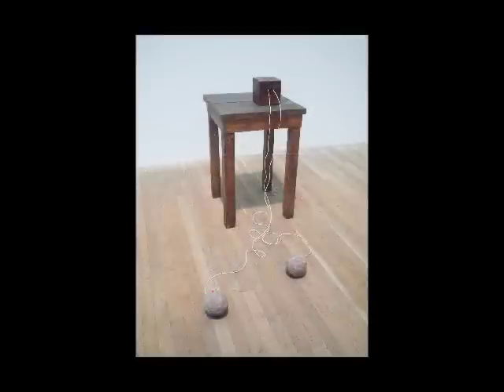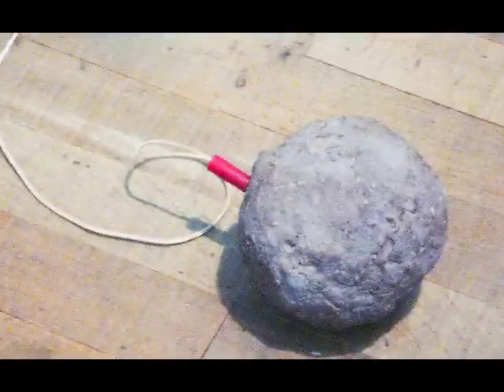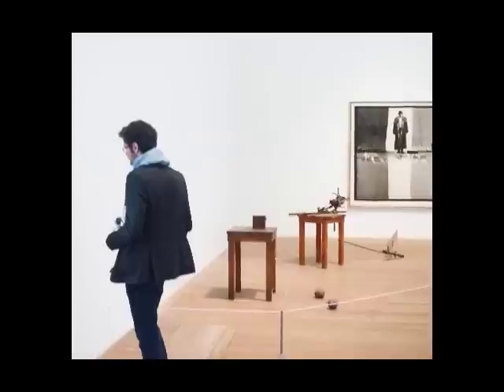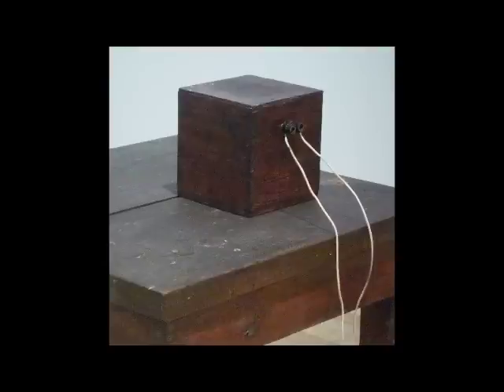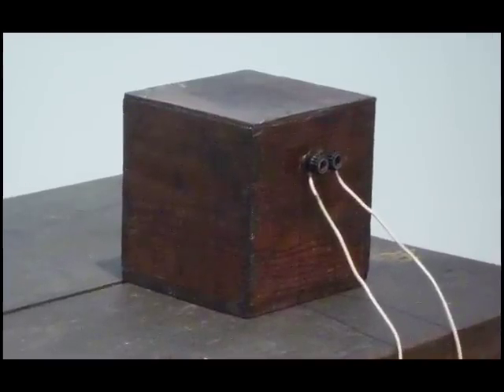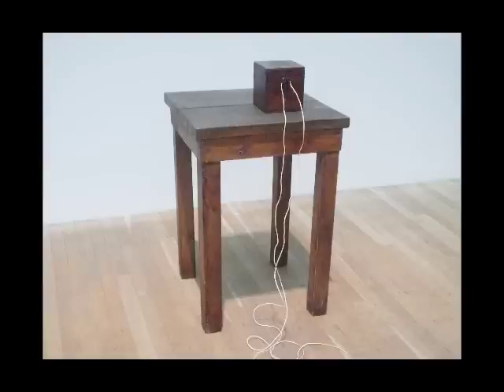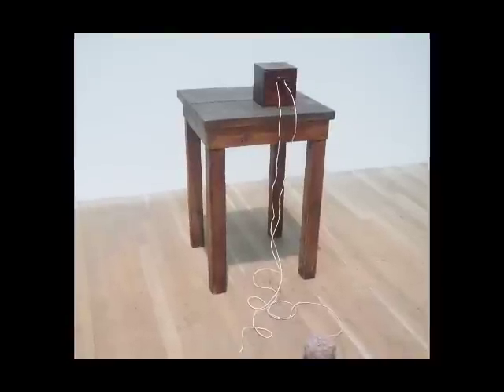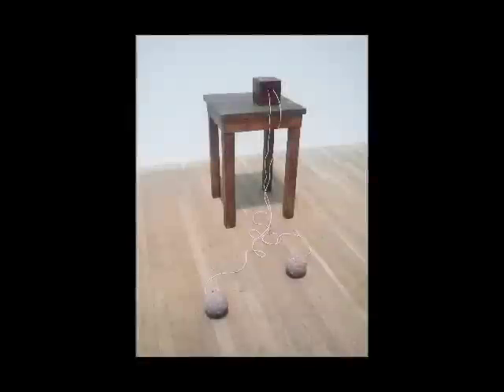Joseph Beuys, Table with Accumulator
Joseph Beuys, Table with Accumulator (Tisch mit Aggregat), 1958-85, Tate Modern, London. Speakers: Dr. Beth Harris and Dr. Steven Zucker. Created by Beth Harris and Steven Zucker.